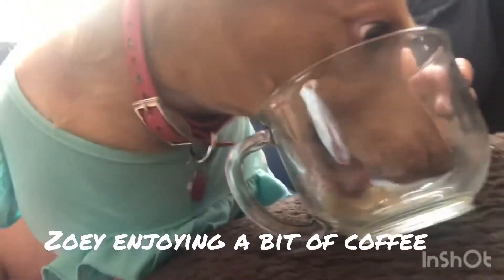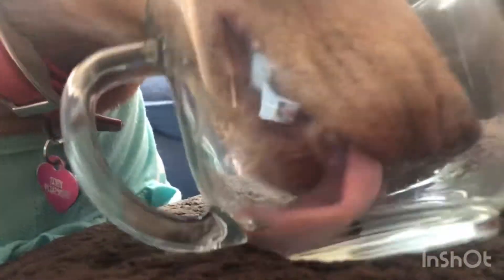Dog having a drop of coffee.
Dog having a little coffee    Coffee is bad for dogs. But Zoey only had a couple drops.